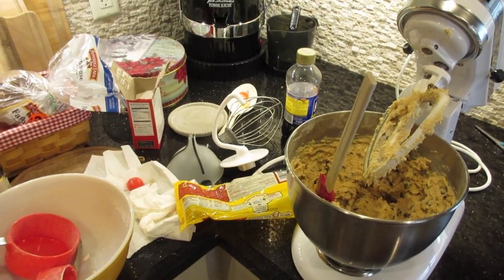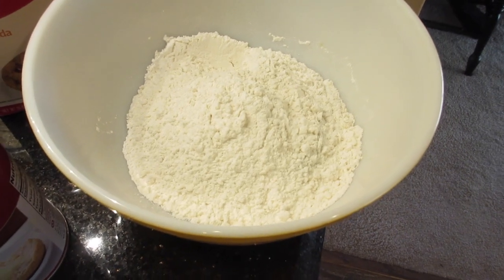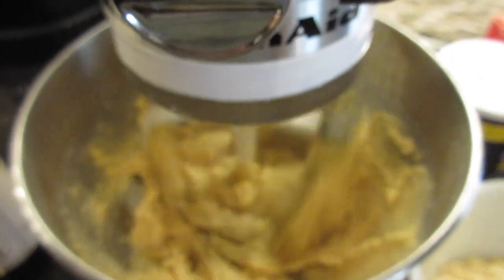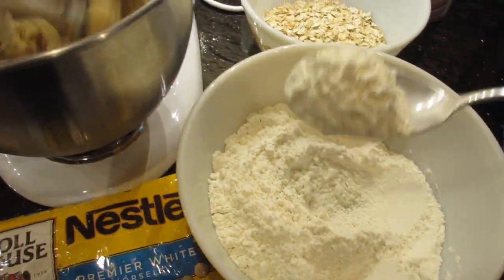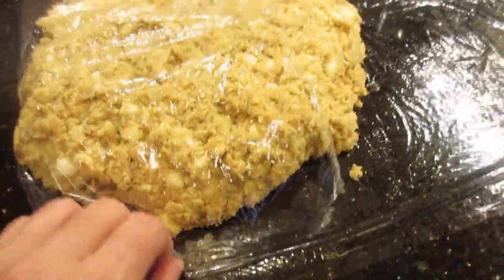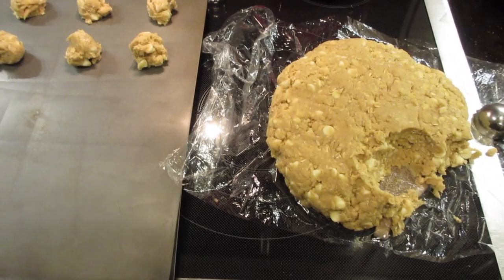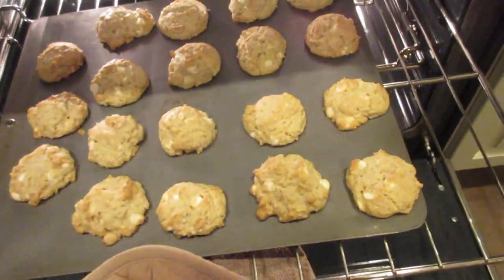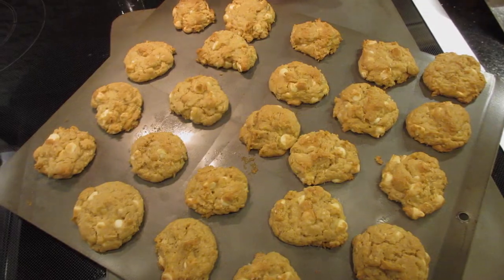Favorite Cookie Baking:Vlogidays Day 21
Starting the Holiday baking off with @Glitterandgroceries favorite cookie:White Chocolate Oatmeal!

Kelly/Dixie Debutantes
125 S. State Road 7